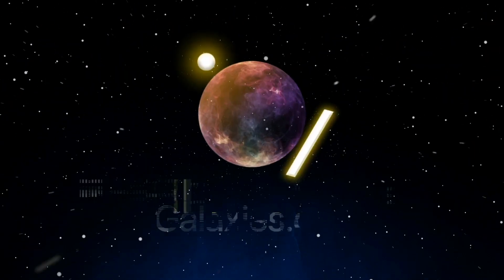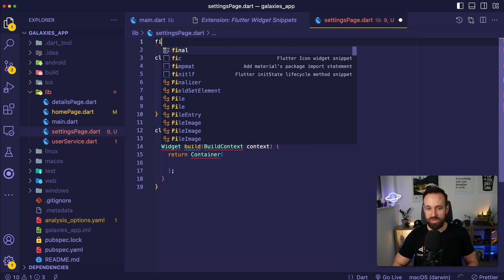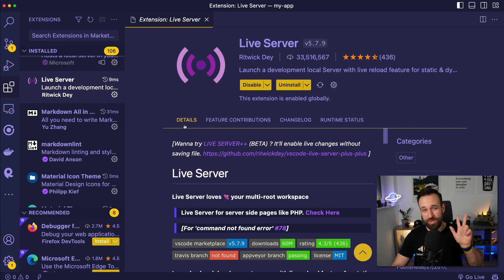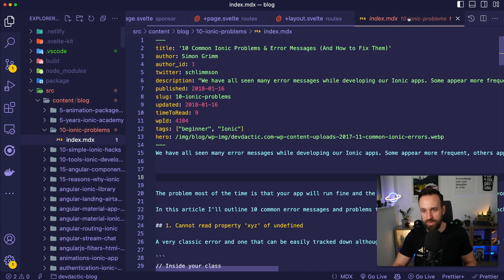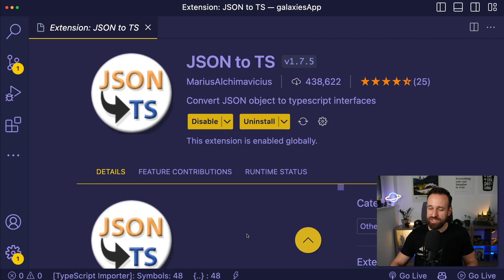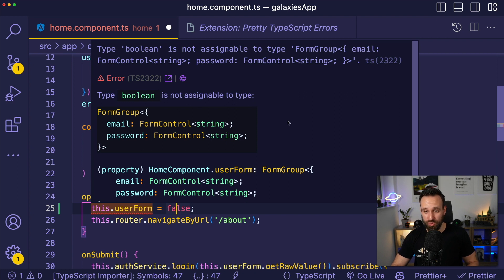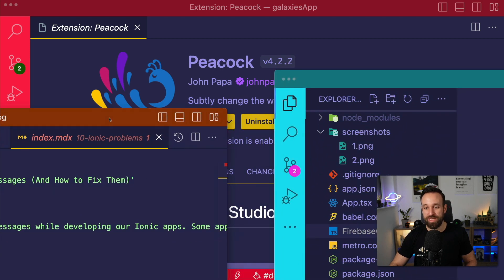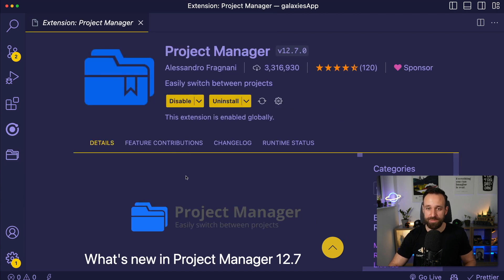10 VSCode Extensions YOU HAVE TO TRY in 2023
Are you getting the most out of VSCode extensions? Make sure you install and try these 10 Visual Studio Code Extensions to develop faster and save an hour of your developer time every day!

00:00 Intro
00:19 Code Snippets
01:10 Github Copilot
01:48 Live Server
02:27 Markdown Preview
02:58 Import Cost
03:32 JSON to TS
04:00 Pretty TypeScript Errors
04:25 Auto Rename Tag
04:57 Peacock
05:31 Project Manager
06:06 Your BEST Extension?